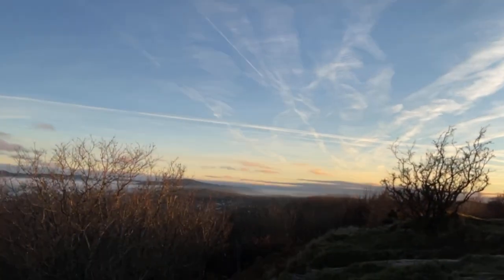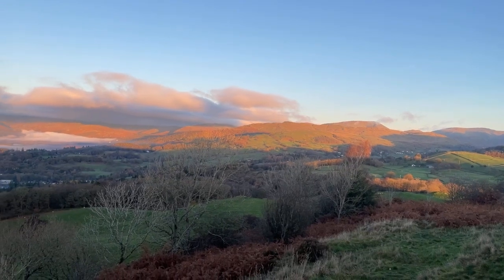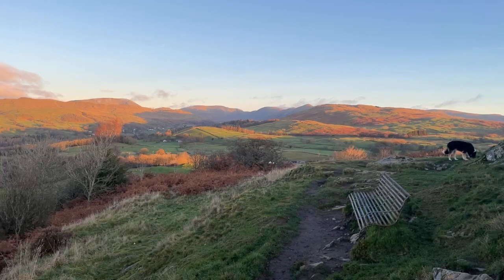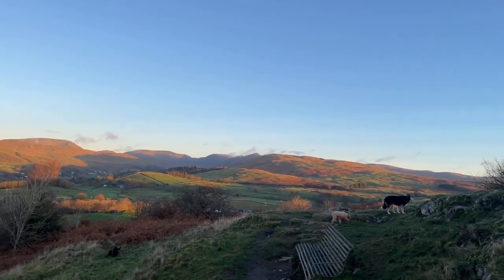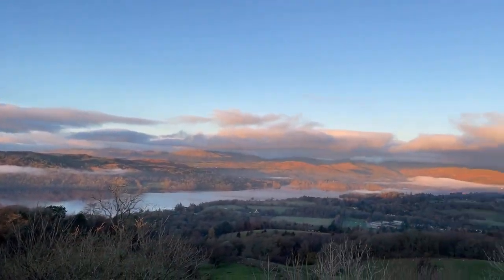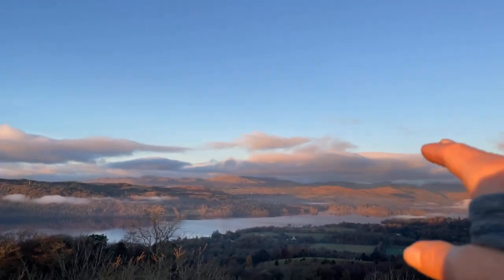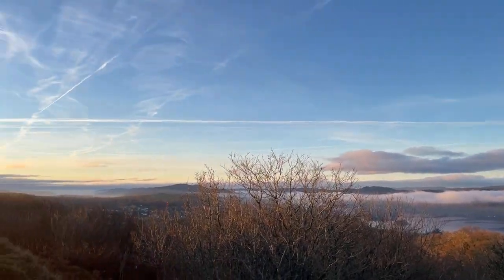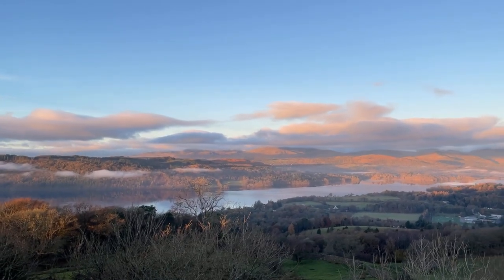AshdownJones - The Lake District Estate Agents